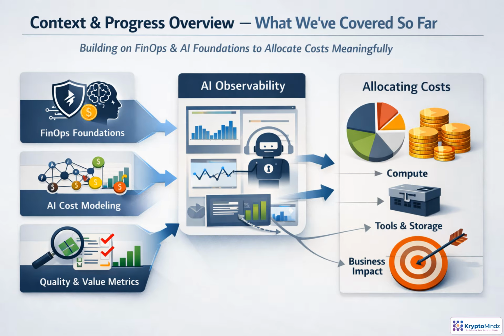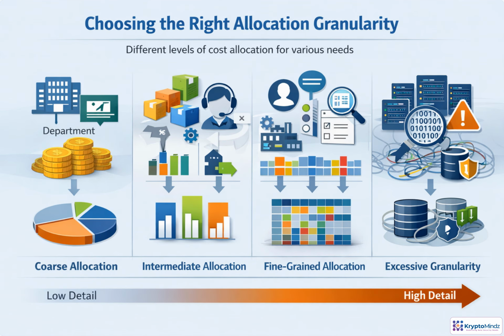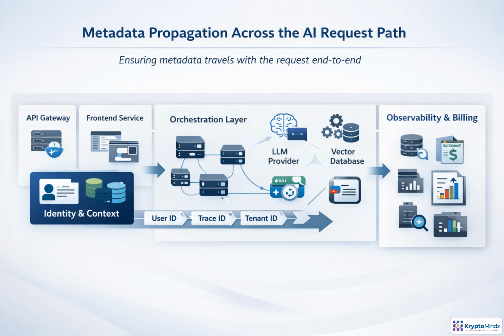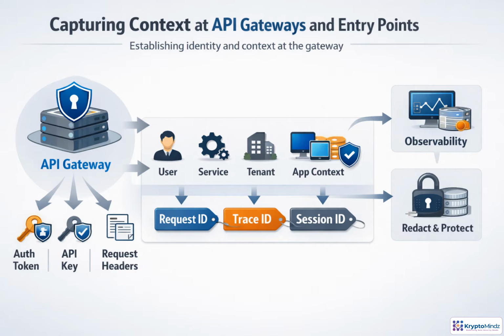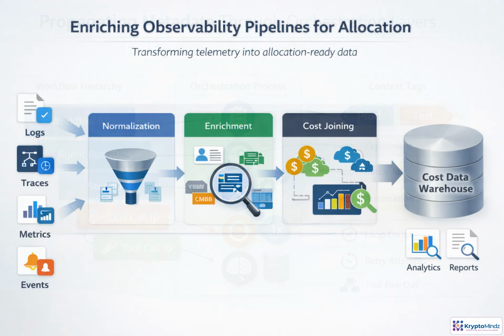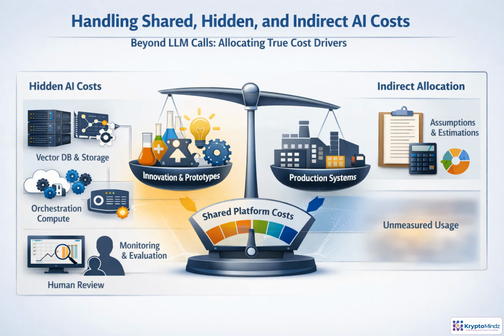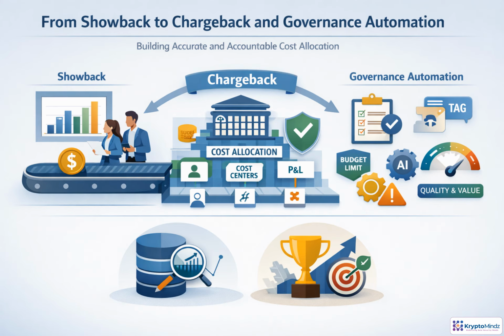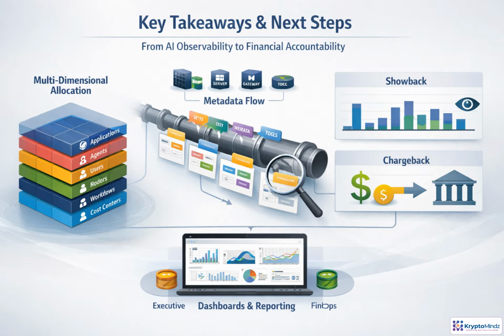AI Agent Cost Allocation: FinOps Tags to Chargeback | Module 4.2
AI agent spend becomes actionable when you can trace it to the team, product, tenant, workflow, or business outcome that created value. In this lesson, we move beyond basic visibility and show how metadata, FinOps tags, and allocation models turn agentic AI usage into accountable business decisions.

You’ll learn how to design practical AI cost allocation across technical, business, and operational dimensions without creating unnecessary reporting noise.

Key takeaways:
- Why agentic AI costs rarely fit into one shared bucket
- How to map spend to applications, agents, workflows, models, tools, regions, and environments
- When to use coarse, intermediate, or fine-grained allocation
- How to build a tagging taxonomy with required and optional metadata
- Why controlled vocabularies, tag validation, and registries matter
- How trace IDs, run IDs, workflow IDs, tenants, and cost centers support showback and chargeback
- How allocation improves budgeting, accountability, pricing, and product margin decisions

Course progression: this module builds on FinOps foundations, AI cost modeling, quality and value metrics, and observability. A suggested learning flow is: start with why allocation matters, then study tag design, metadata propagation, granularity trade-offs, and finally chargeback-ready reporting.

If your organization is deploying AI agents and needs practical FinOps governance, this video will help you create a cleaner bridge between technical usage and business accountability.